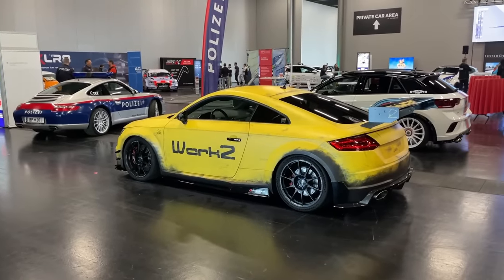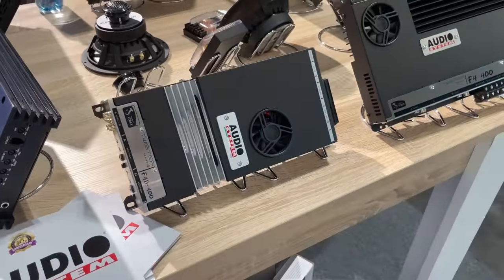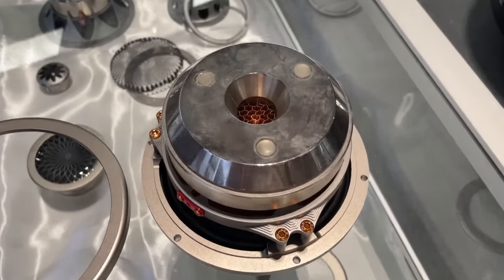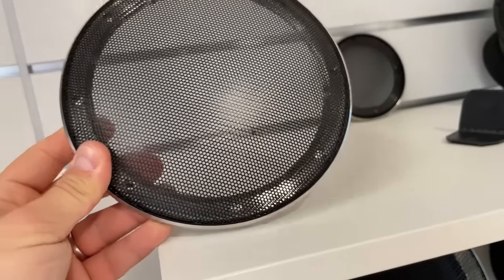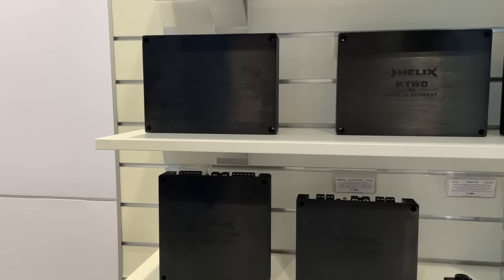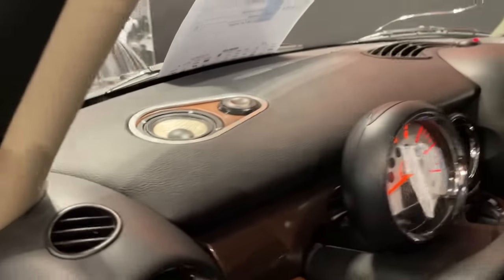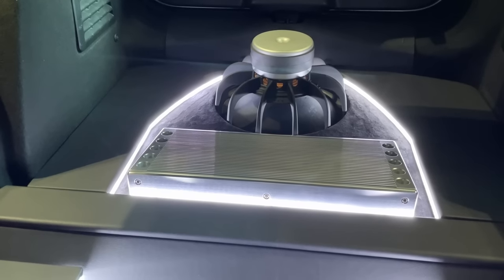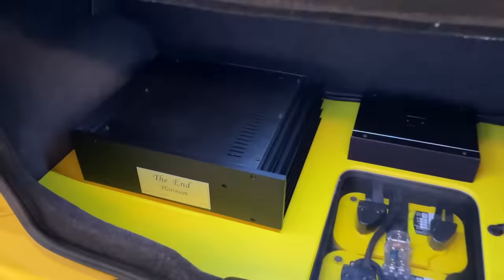EMMA Euro Finals Salzburg 2022 - Car Audio Competition and Exhibition